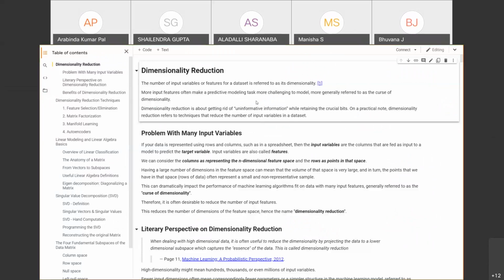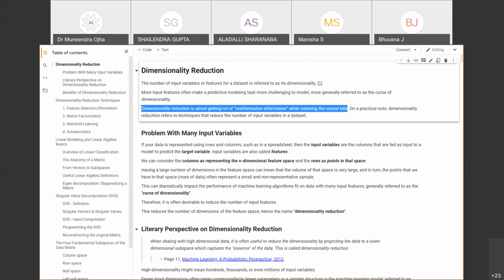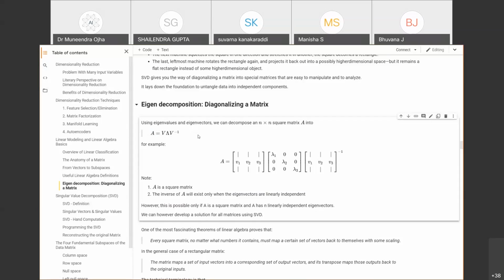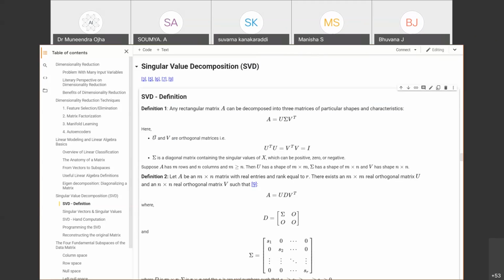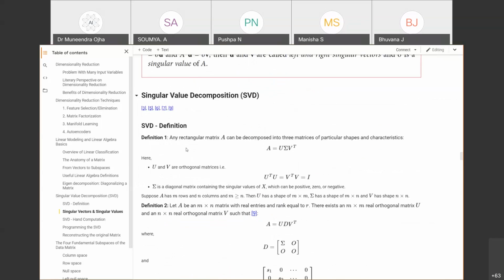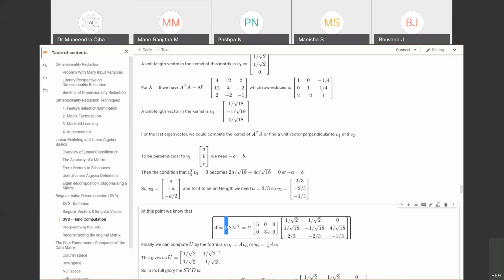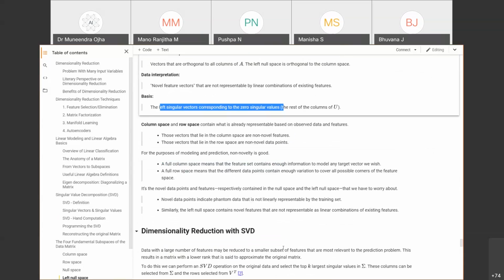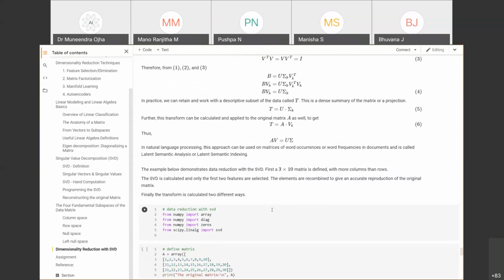10 ATAL FDP on AI IIIT Naya Raipur Dr Vivek Tiwari